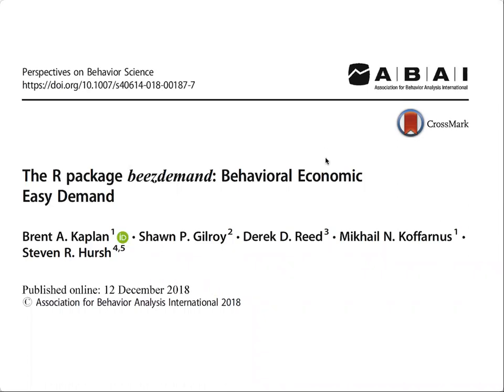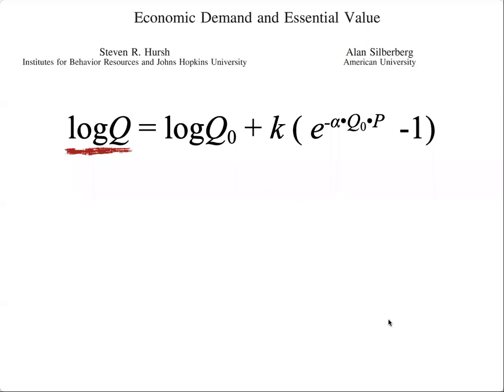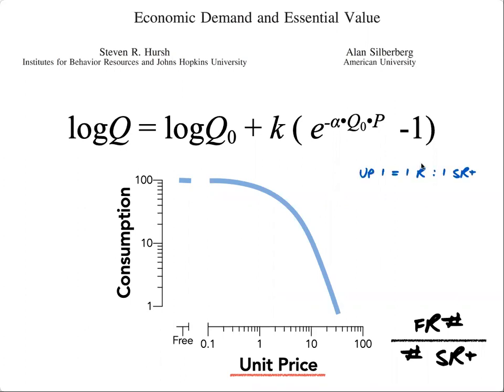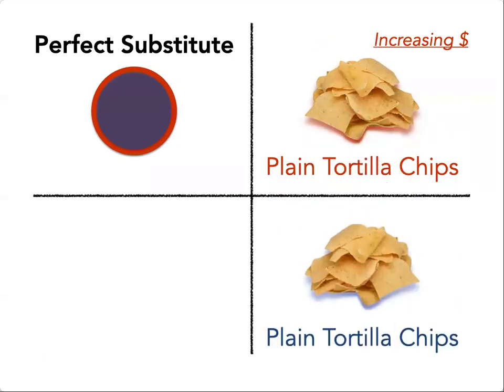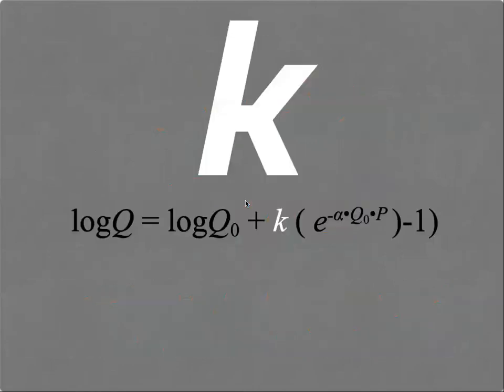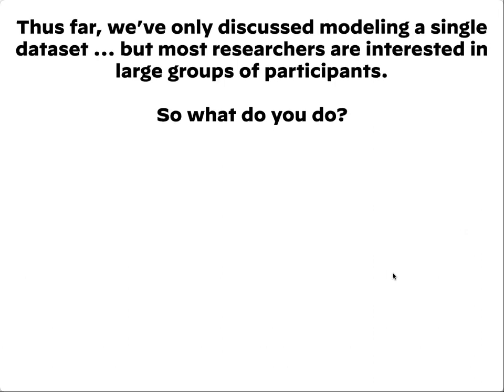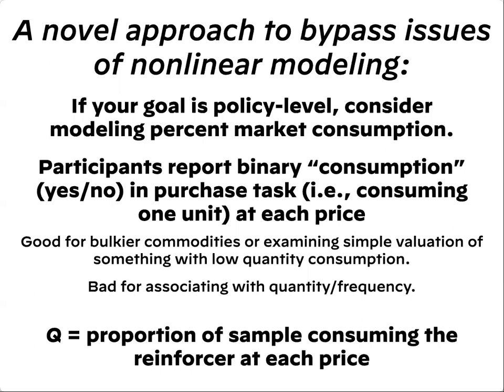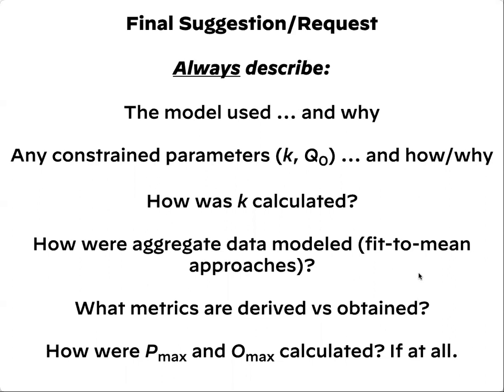5 - Best Practices for Demand Curve Analysis - Derek D. Reed, Ph.D., BCBA-D, LBA-KS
Best Practices for Demand Curve Analysis - Derek D. Reed, Ph.D. - Talk presented at the University of Kansas (KU) Symposium on the Behavioral Economics of Addiction - Held virtually on August 16, 2021.